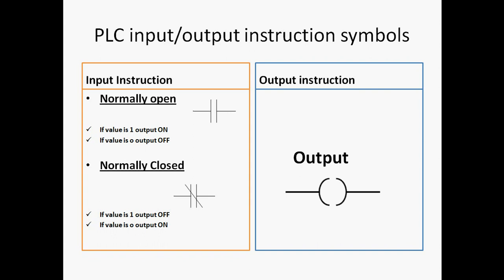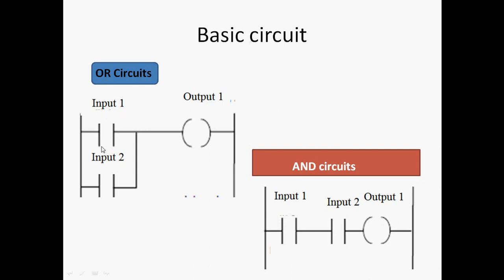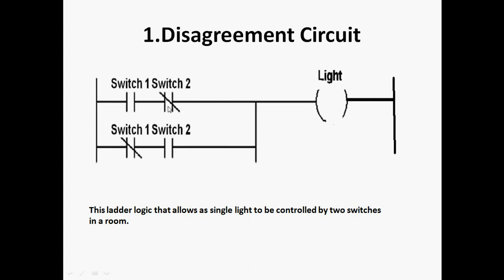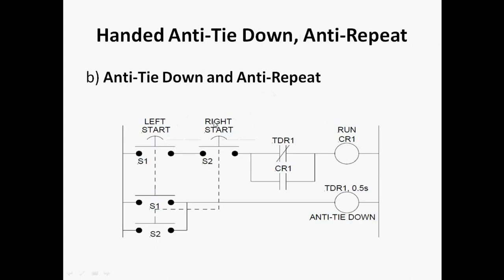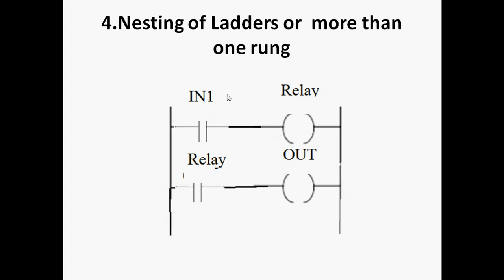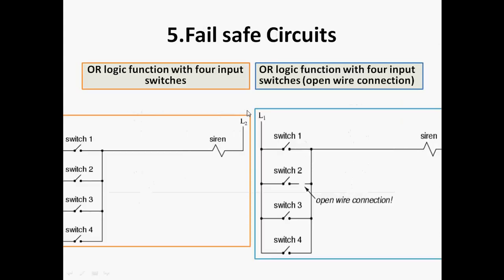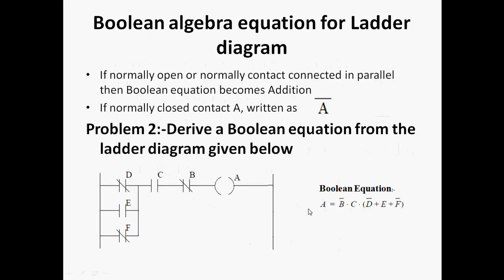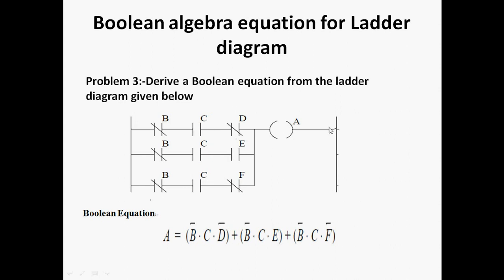PLC circuit 1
A Programmable Logic Controller, or PLC, is a ruggedized computer used for industrial automation. These controllers can automate a specific process, machine function, or even an entire production line.